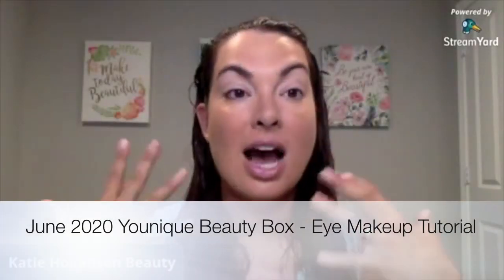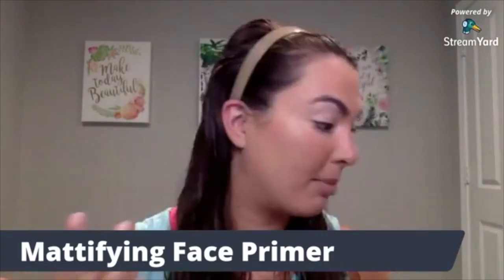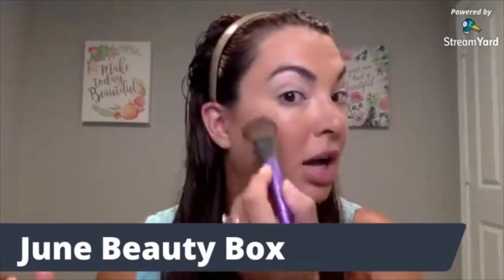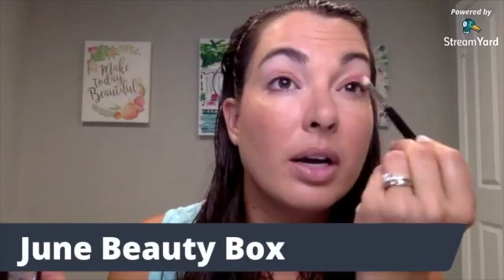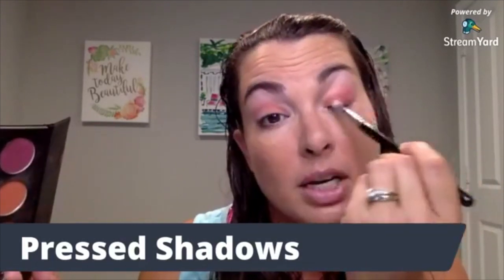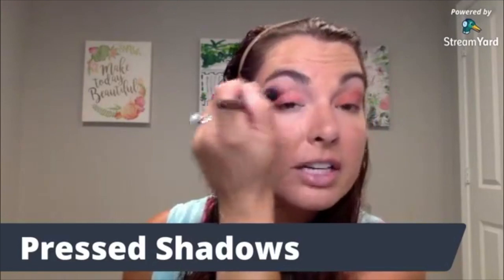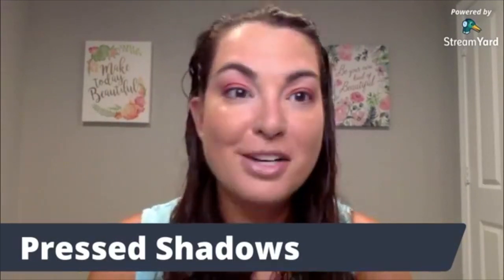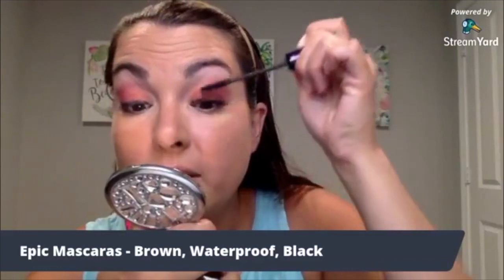June 2020 Younique Beauty Box - Eye Makeup Tutorial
Younique June 2020 Beauty Box
*Please note: the contents of the beauty box are subject to change at anytime*

The Younique Beauty Box, aka Presenter's kit, is $441 worth of makeup for only $99! There are no hidden fees, no inventory requirements, no autoship, no obligations.  If you are interested in building a business, I am happy to help with that too!